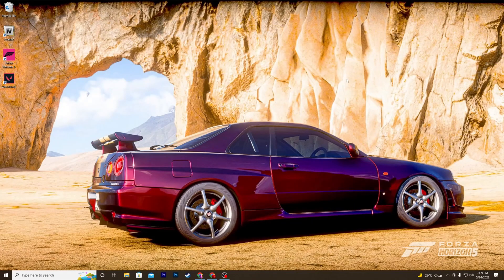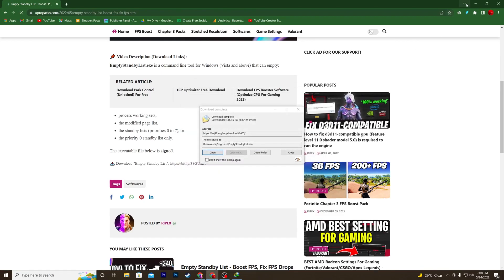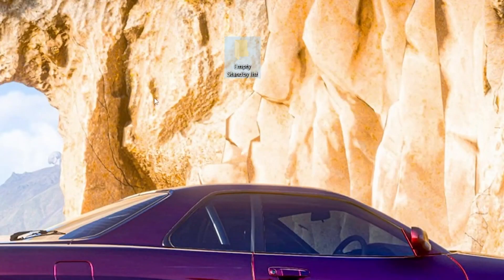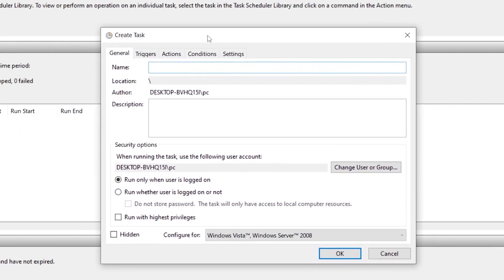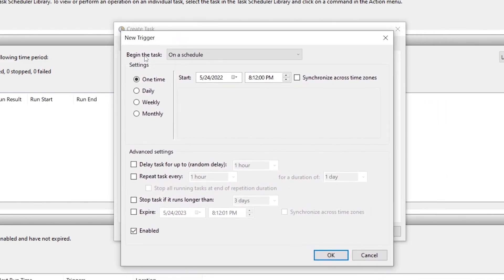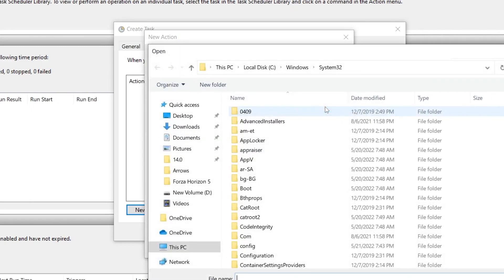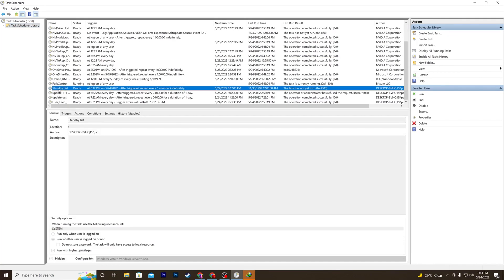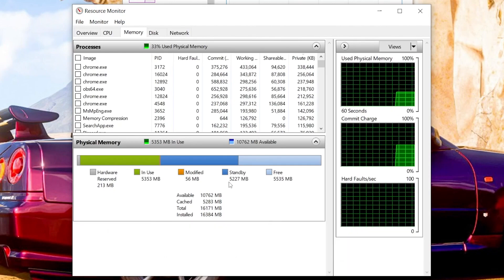EASY WAY TO FIX STUTTERING IN GAMES - WORKING FOR WINDOWS 10/11